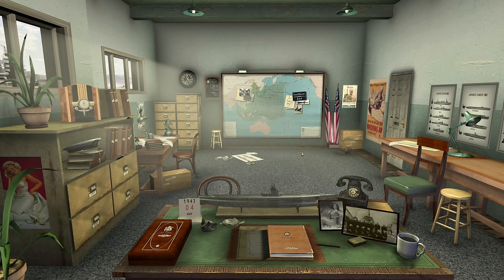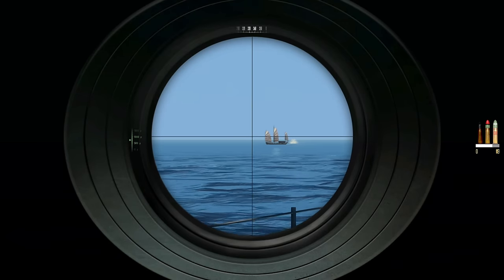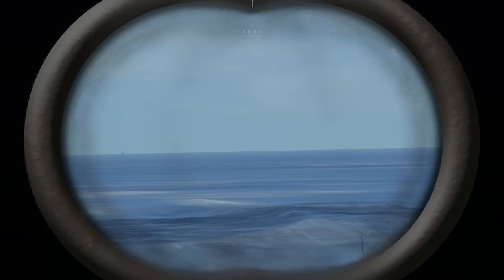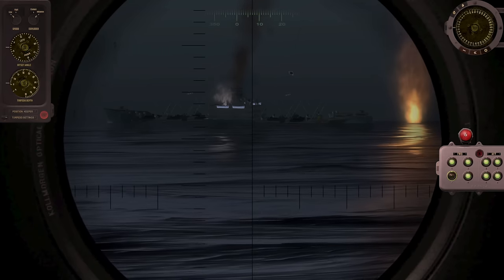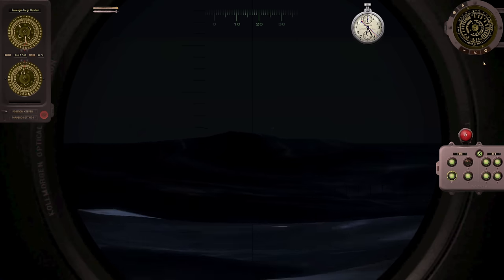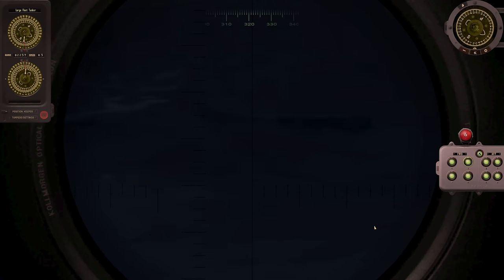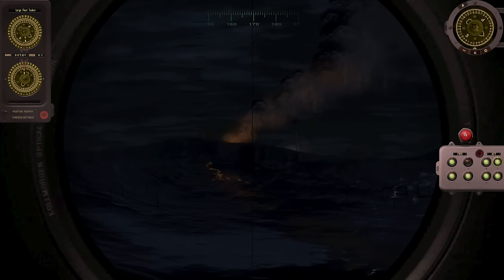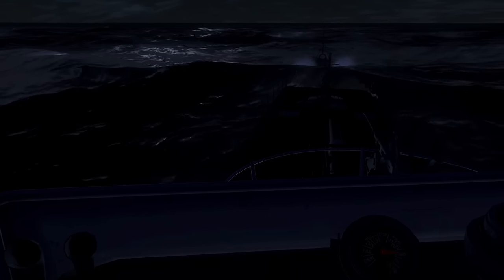Silent Hunter 4: Wolves of the Pacific | USS Salmon | Ep.22 - Dud Despair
Welcome to a new Patrol, Rookie Capt Buck O'Hare sets off on patrol aboard the USS Salmon to hunt Japanese shipping in the area.

Mods used:
Fall of the Rising Sun Ultimate (1.8)
Moonlight Sonar Lines
OriginalFOTRS_Dudz
UMark Invisible
FOTRSU_1.8_Sub_Skins_in_4k

Hunt, hide and kill as you take command of U.S. submarines and crews and navigate the treacherous waters of the Pacific during WWII.
Silent Hunter, the industry-leading naval warfare simulation franchise for over a decade, returns to its roots with next-generation graphical realism, immersive gameplay, innovative crew evolution and more action than ever before.
Developed by the same Ubisoft team that delivered Silent Hunter 3, the "king of sub games", to worldwide critical acclaim, the 2007 installment offers the most memorable, accessible and empowering submarine simulation experience ever.
Hollywood Blockbuster experience: Lifelike graphics and spectacular audio/visual effects offer an incredibly immersive gaming experience. Witness the historical accuracy and the amazing attention to detail from the breathtaking Pacific settings to the more than 75 authentic-looking war machines such as the U.S. Gato class submarine, the Japanese battleship Yamato and the H6K flying boat.
Large Scale Naval Engagements: Epic naval engagements can be witnessed by players either firsthand or via radio messages and orders from high command.
Innovative crew evolution: Earn upgrades and experience to guide the evolution path of crewmembers, making your men the most effective naval force in the Pacific theater.
Immersive single player gameplay: Diverse mission objectives and events combined with unique rewards make each campaign a new experience. Commandeer various U.S. submarines and progress your career as a naval officer via improved dynamic campaigns in Career Mode, or dive into 'instant actions' and single patrols for a quick fight.
Addictive Online New Adversarial Mode: Join forces with up to 8 friends via LAN or 4 via internet in either cooperative or adversarial gameplay modes. Scripted and generated mission types allow for epic online battles and unlimited replayability.
Scalable learning experience: Selectable difficulty levels allow players to choose how challenging of a simulation to play.
Easy to control: An upgraded and streamlined interface makes moving around the submarine and controlling it much easier than ever before.

Please note that the online features for this game are no longer supported. The Multiplayer mode / Co-op mode will no longer be accessible.
SYSTEM REQUIREMENTS
MINIMUM:
Supported OS:Windows® XP/Vista Only
Processor:2GHz Pentium 4 or AMD Athlon (4 3GHz Pentium or AMD Athlon recommended)
Memory:1 GB (2 GB recommended)
Graphics:128 MB RAM DirectX® 9-compliant, video card capable of rendering Pixel Shader 2.0 (256 MB RAM recommended) (see supported list*)
DirectX Version:DirectX 9.0c or later (included)
Sound:DirectX 9 -compliant sound card
Network:128 kbps upstream or faster (512 kbps upstream or faster needed to host online games)
*Supported Video Cards: ATI® RADEON® 9600/9700/9800, X300 to X850, X1300 to X1800NVIDIA® GeForce™ 6200/6600/6800/7800